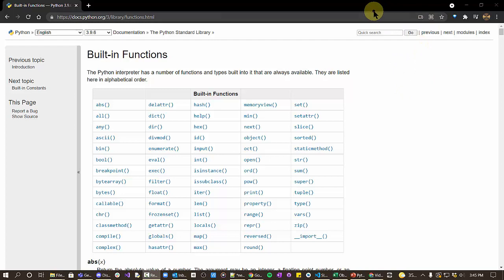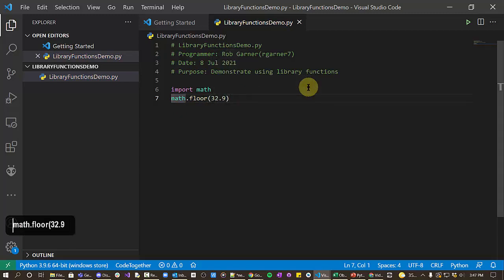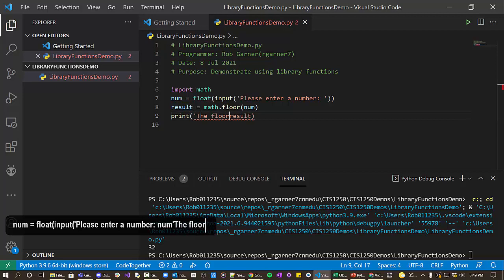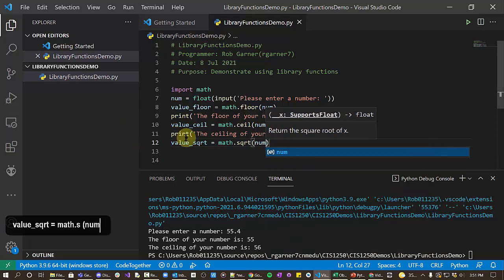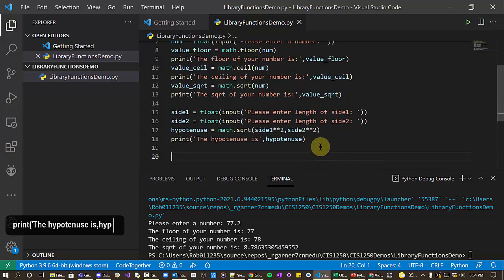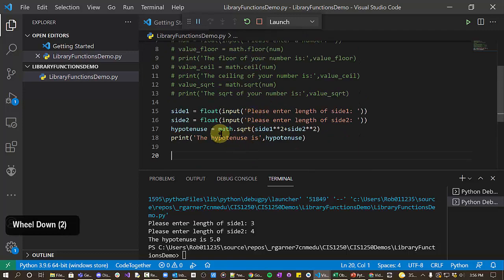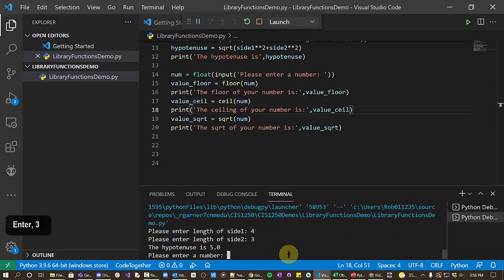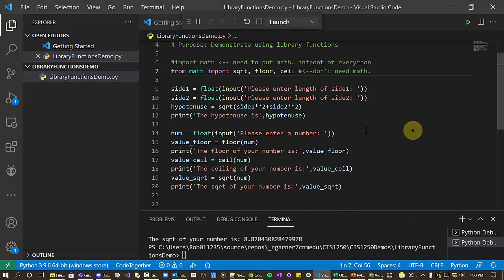Using Library Functions